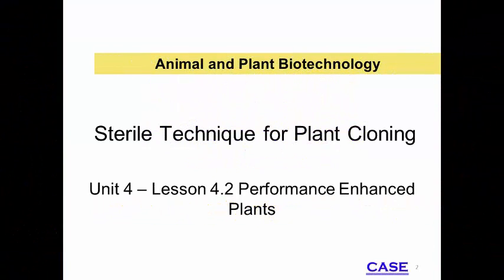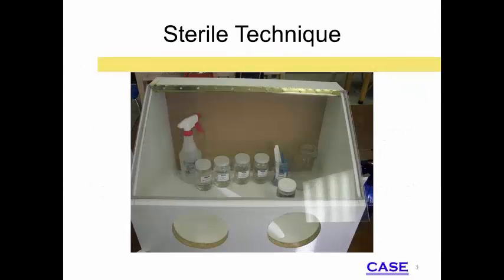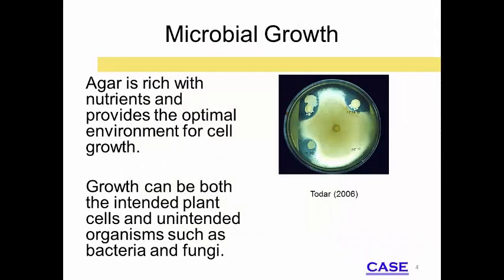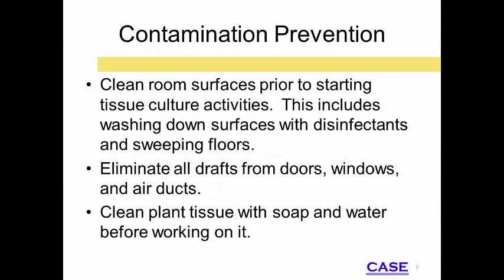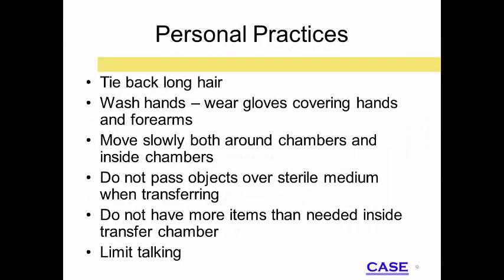APB - Sterile Technique for Plant Cloning